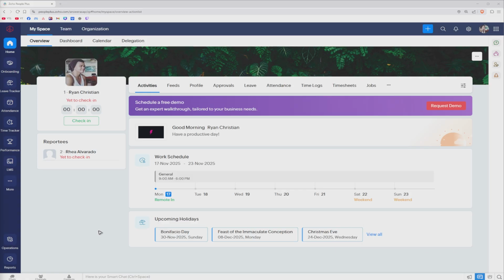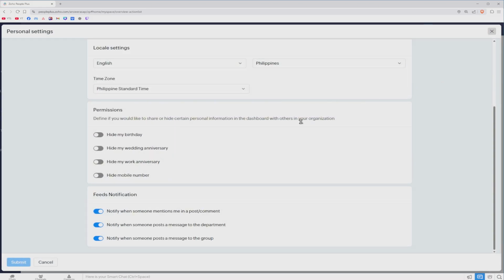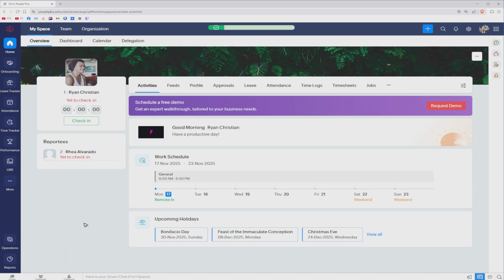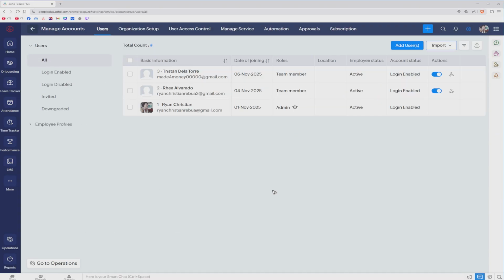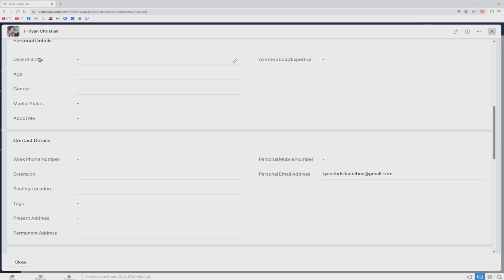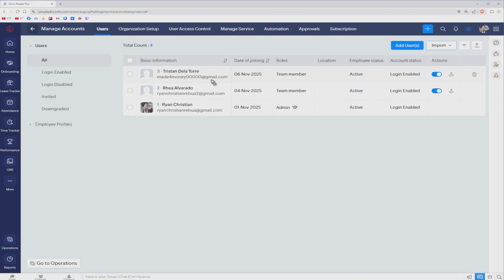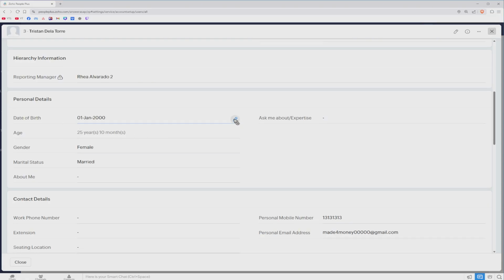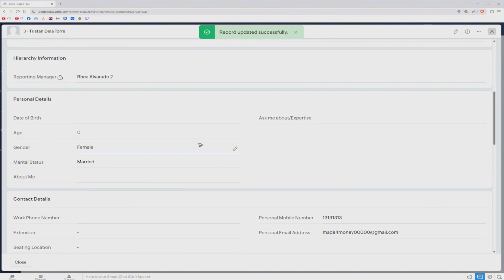How to HIDE BIRTHDAY in Zoho People (Step by Step)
This guide shows you how to hide birthday information in Zoho People to maintain employee privacy preferences and control what personal details are visible to others. Please consider liking the video and letting us know if you have any comments, ideas or questions, we really appreciate any feedback! We have plenty of other tutorials on our channel so come and see if we can help you with anything else :)